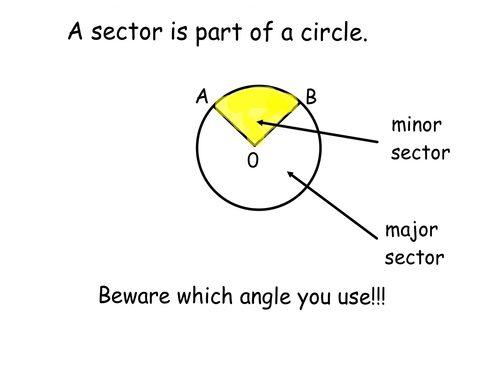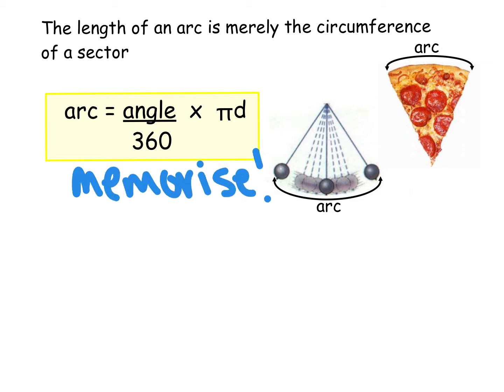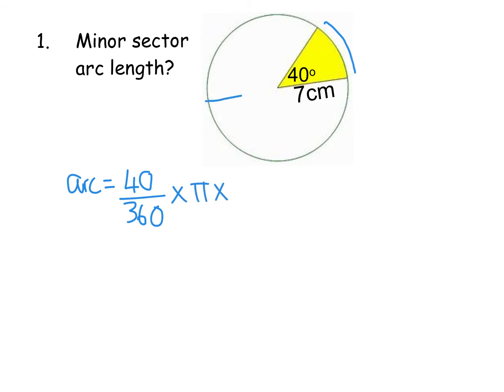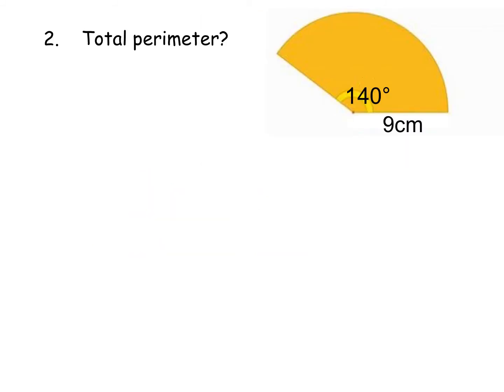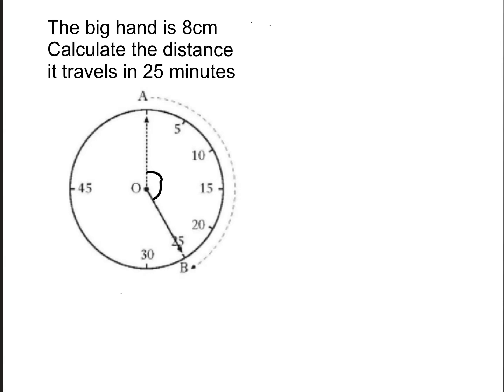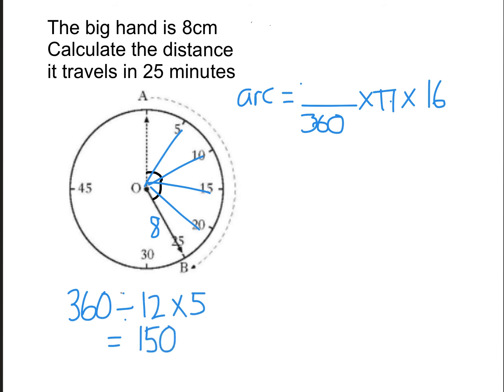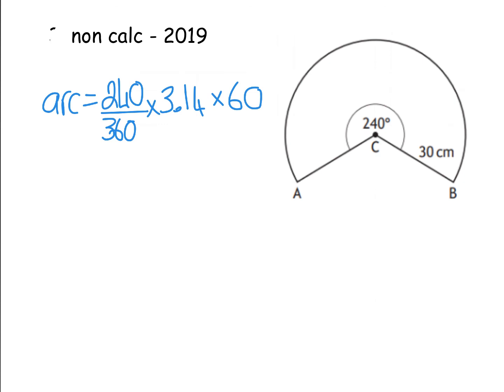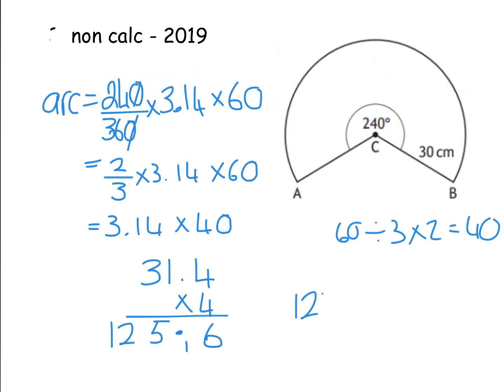arc length of a sector